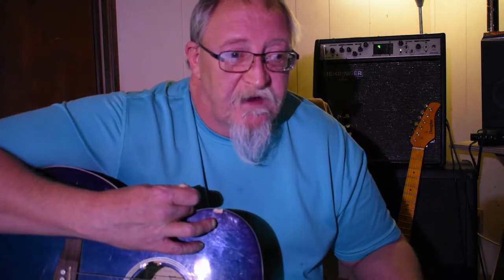Welcome to my channel! By: Robert Potter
In This video I am playing an Indiana brand Acoustic guitar. New they ran about $199usd, but this one came to me free. A guy i used to know had a roommate that left this guitar behind. He didn't play, so gave it to me. One mans junk. Anyway, this is what was used to record the background track in this video.